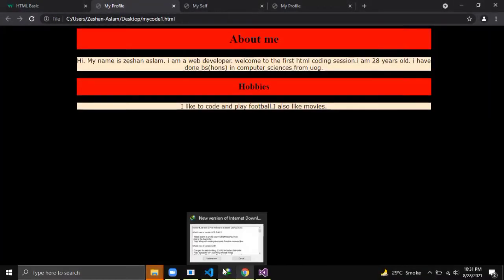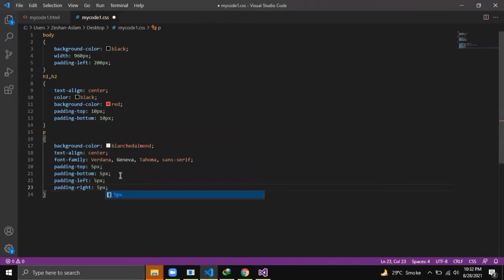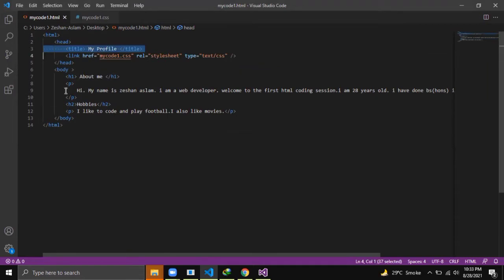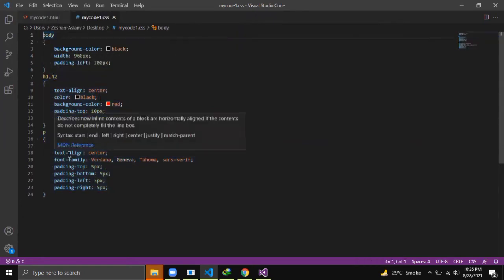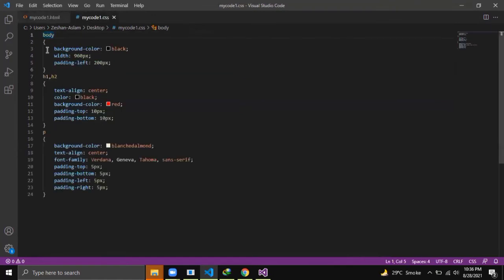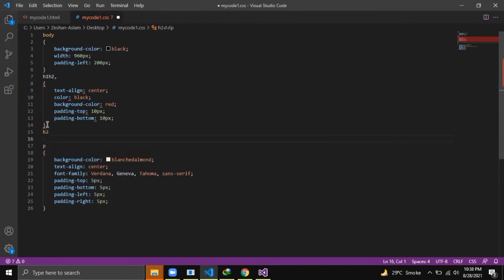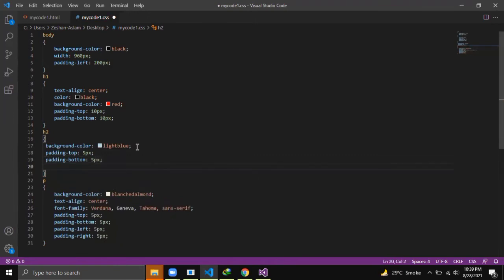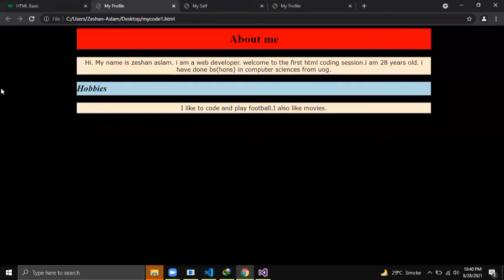Intro to frontend development part 4 | HTML | CSS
In this video you will learn about the basic attributes of html and css to design your web page.

html tutorials
html text
css tutorials
css stylesheet
web design
web development
html scripting
css design
website development
web coding
web programming
wedsite page
html dom
html tags